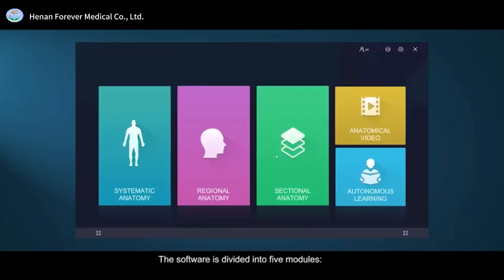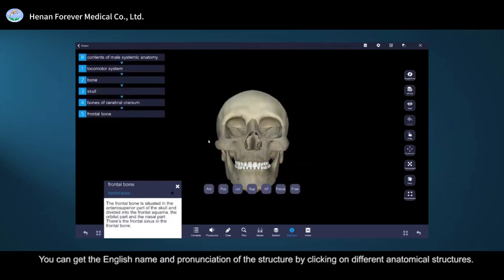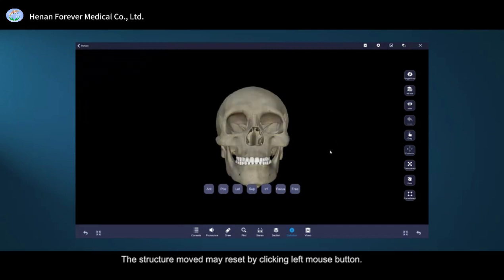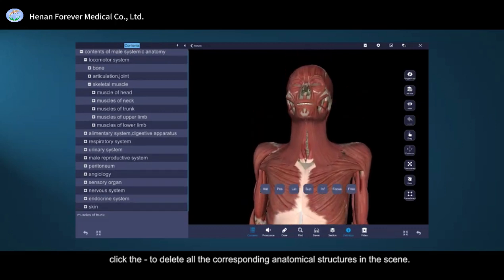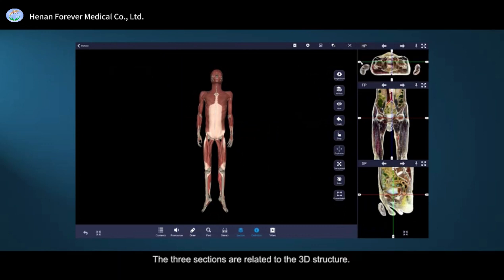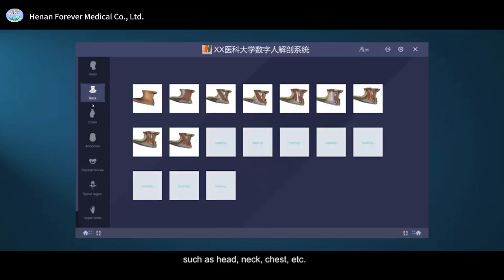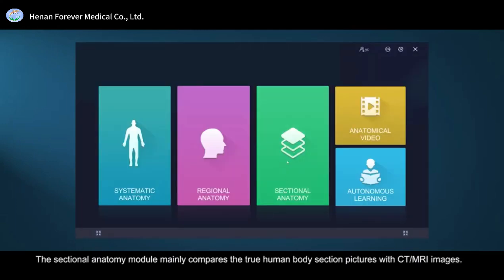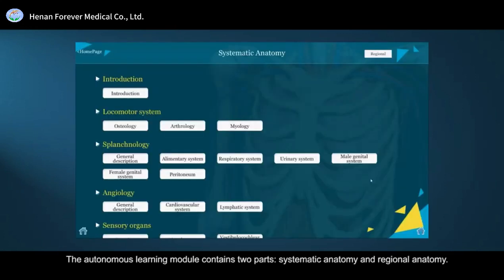Henan Forever Medical Anatomage machine YJ-DHA88B Operation video